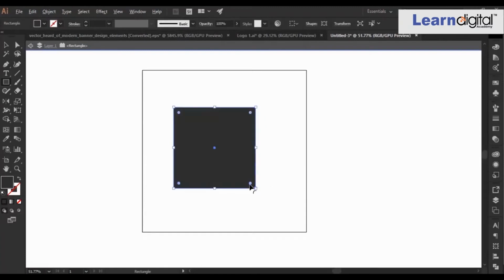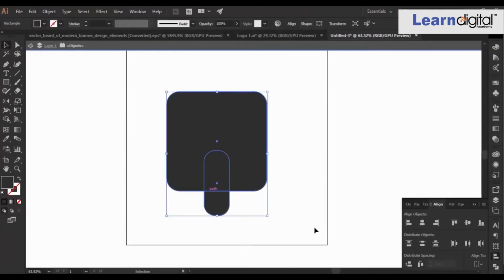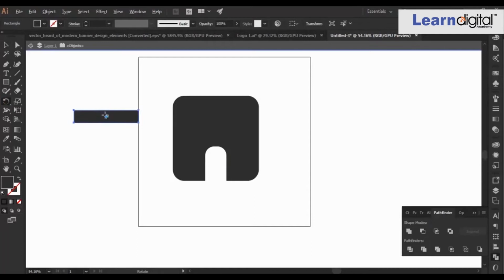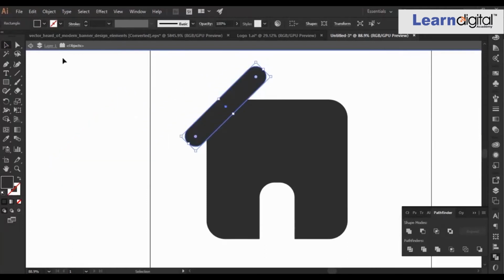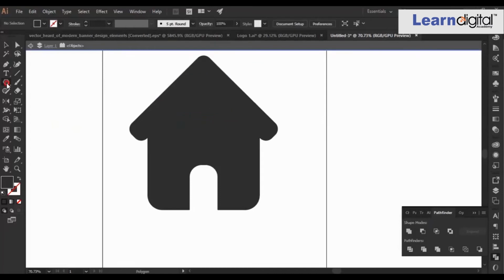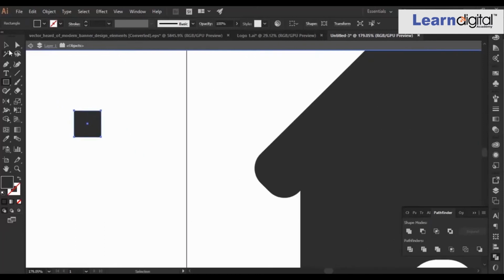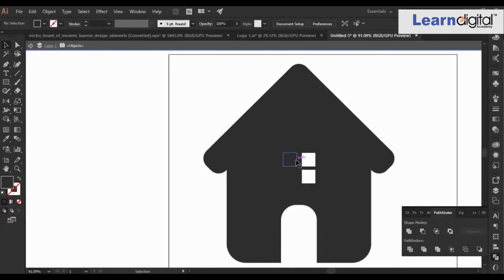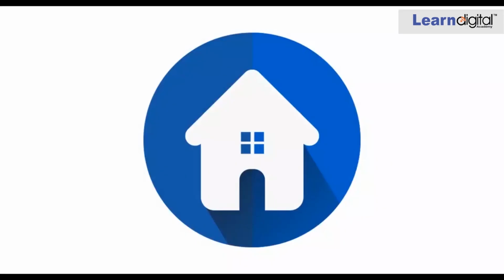Designing Icon in Adobe Illustrator Guide | Icon Design | Icon design tutorial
Hello Everyone,
we are Going to learn about Designing Icon in Adobe Illustrator Guide | Icon Design | icon design tutorial